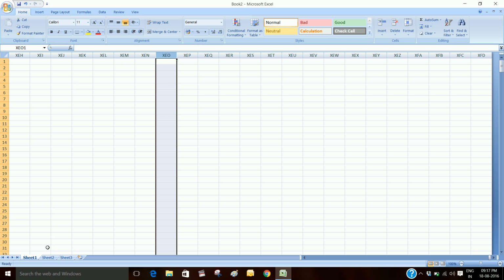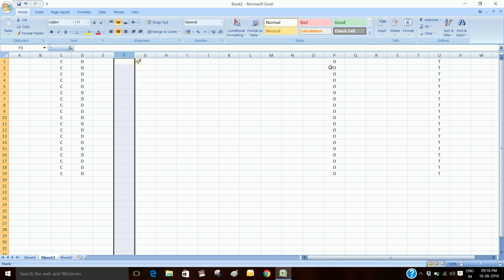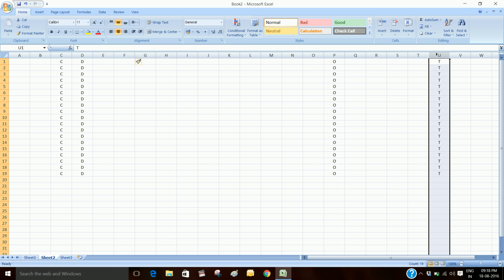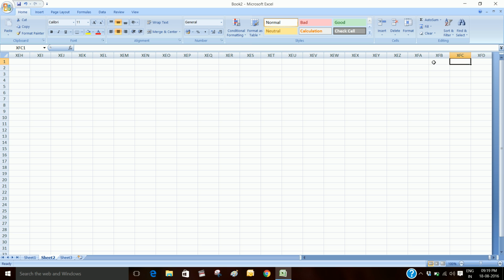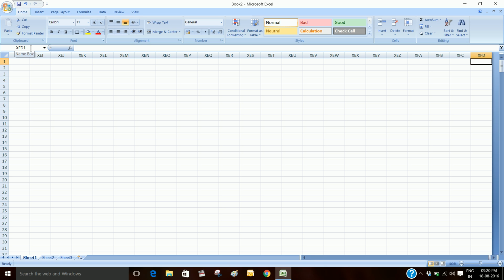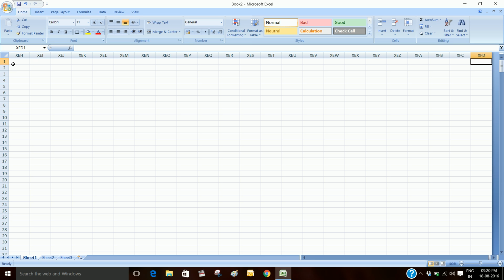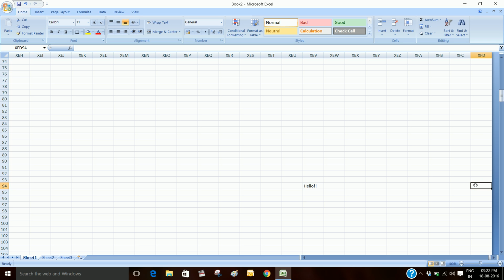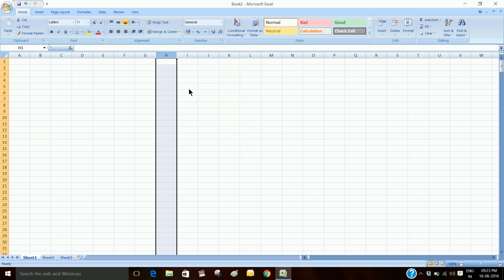Quick method to fix insert column error in excel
This video will show you how to fix " cannot shift non blank cells off the worksheet" error in excel. for more excel tutorials